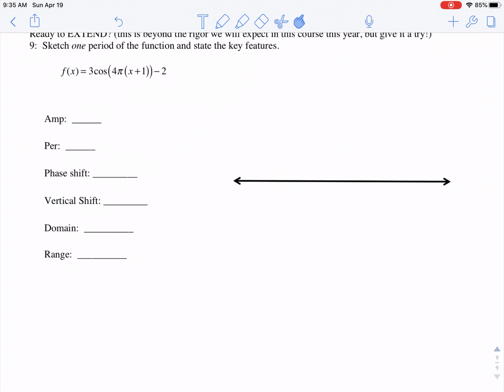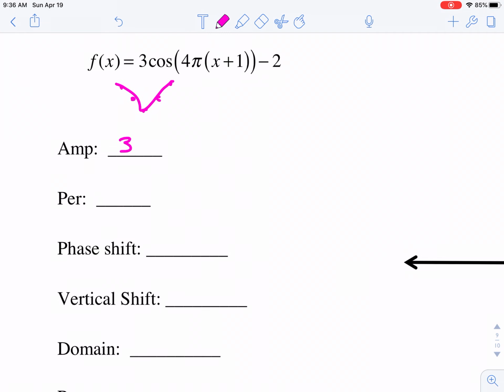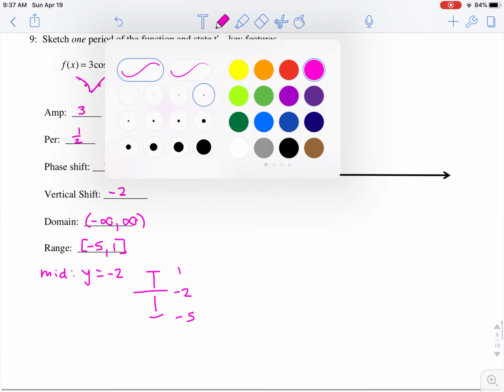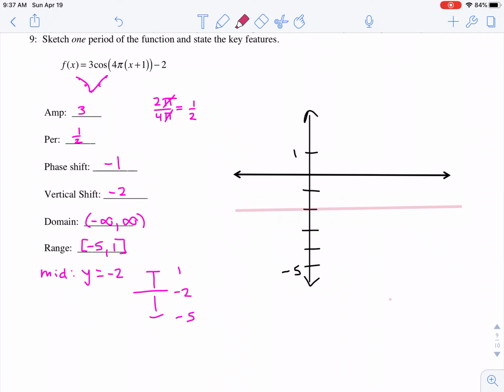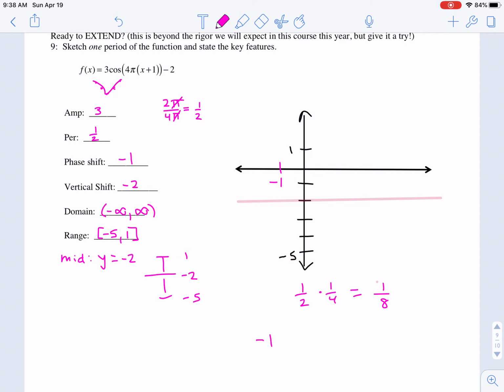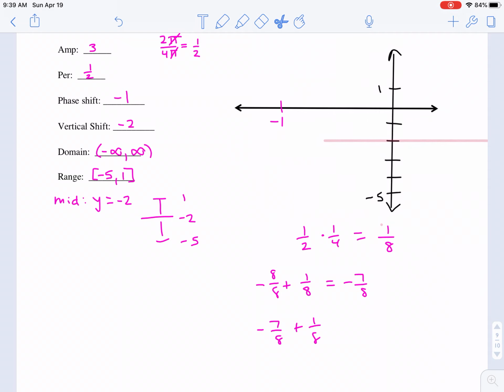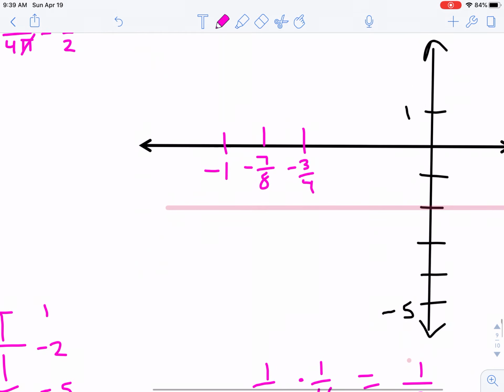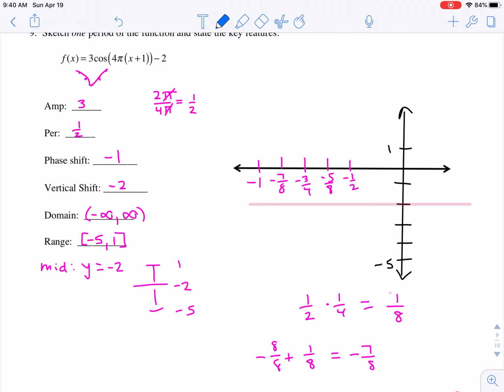Vertical and Horizontal Shifts Q9